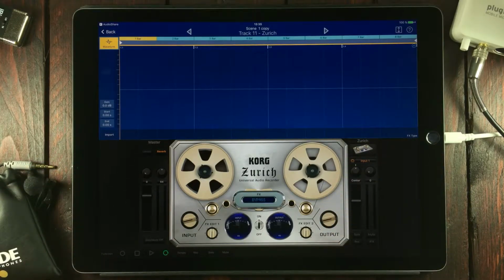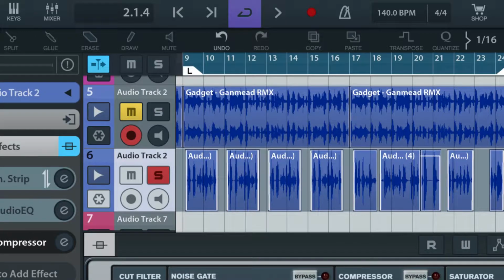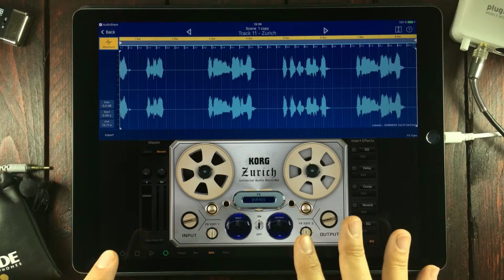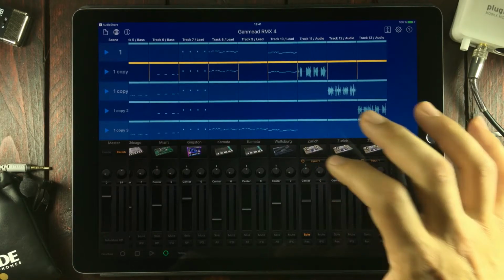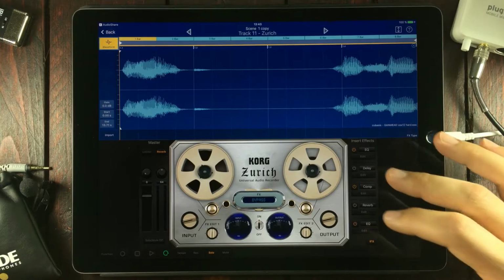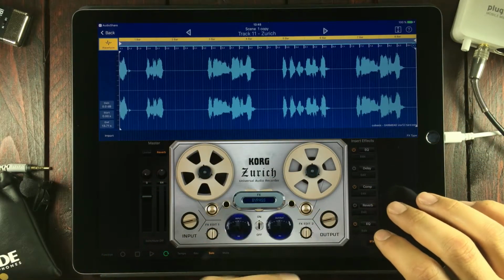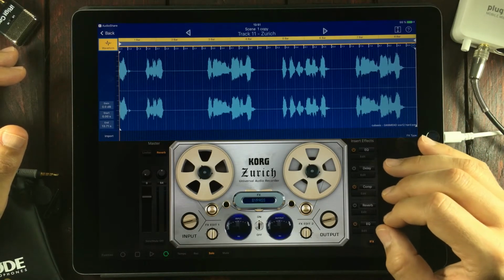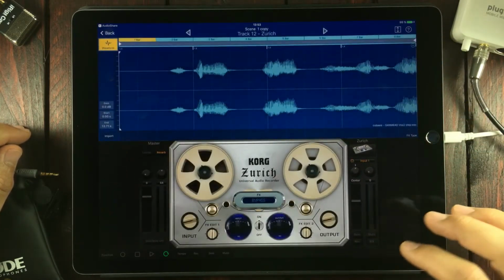KORG Gadget Production 8-bit Dubstep │ VOCALS - haQ attaQ 234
I'm sharing my vocal samples used in this track! Here's the fourth and final episode of the KORG Gadget 8-bit Dubstep production tricks series. And this time we're digging deep into the vocal part for the track, having a look at the insert effect slot and how I am sculpting my vocal sound.

Kicking of another KORG Gadget production tricks series and this time we're breaking down a 8-bit Dubstep track. This one even has my own vocals in it.